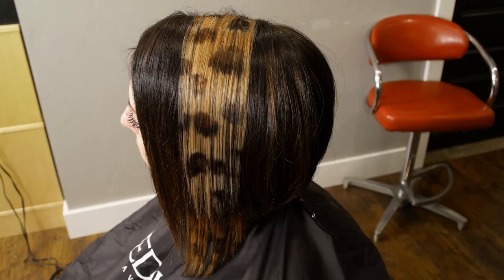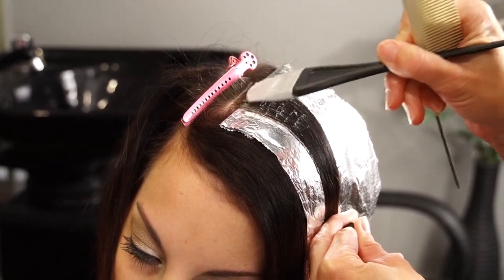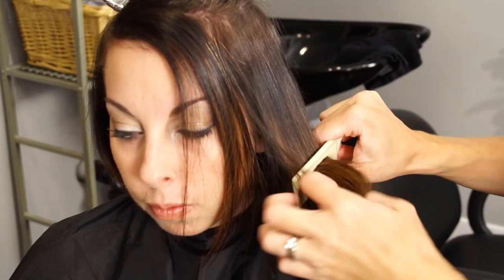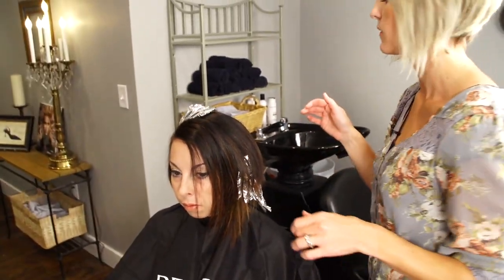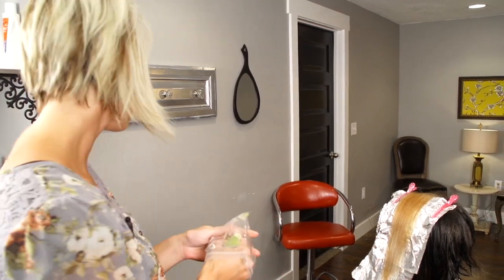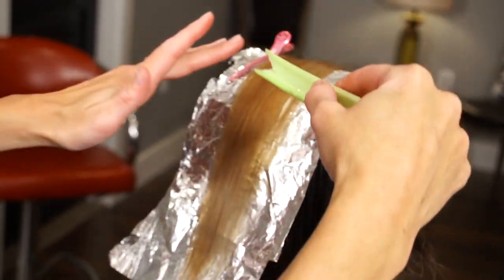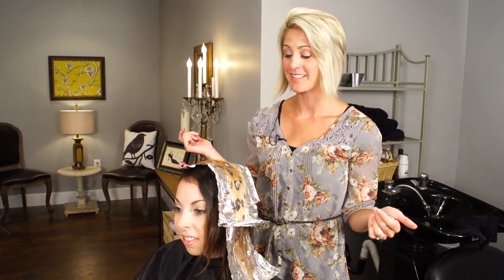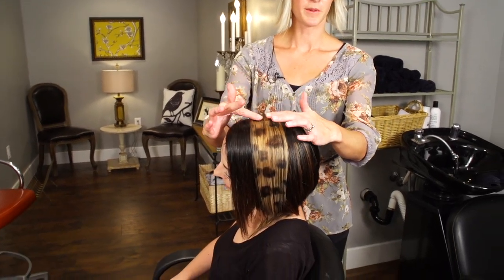HOW TO DO LEOPARD PRINT HAIR COLOR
My favorite blow dryer of all time
The leopard print or cheetah print hair color is a fun new trending color to do hair.  There are lots of different ways you can do it.
↓↓↓↓ CLICK SHOW MORE ↓↓↓↓
Here is the way I chose to do it.
I also used some new brushes in this tutorial that are from Blue Sand Beauty